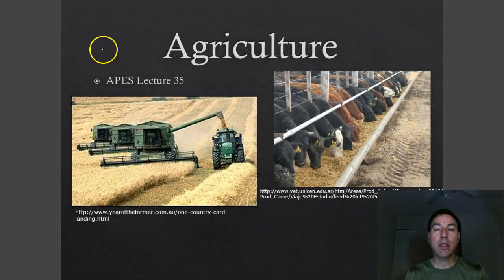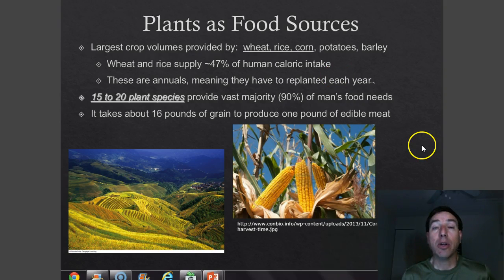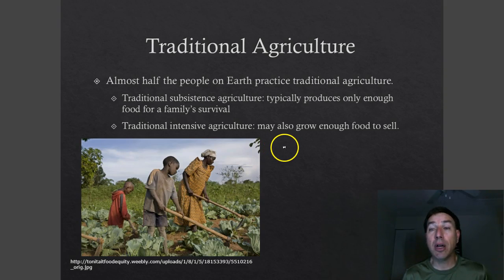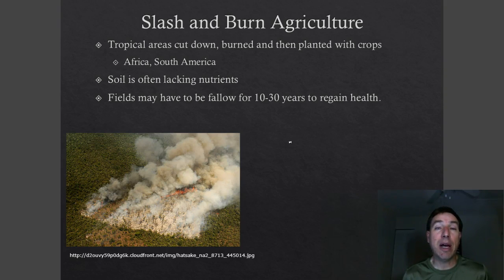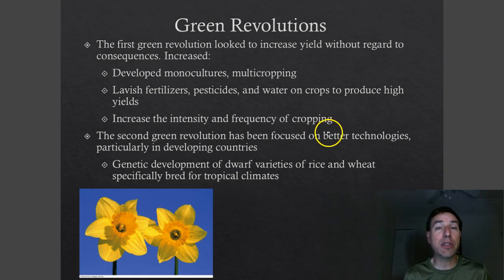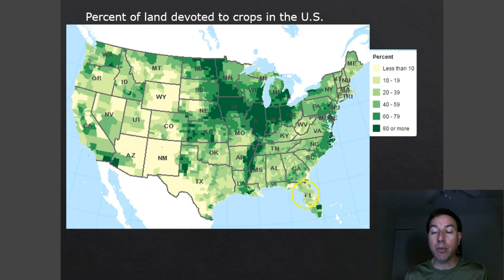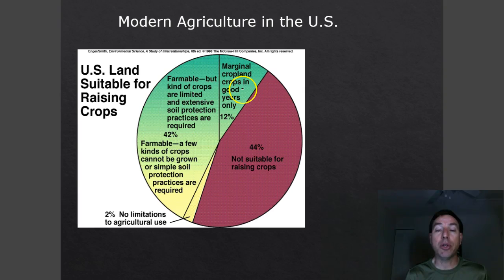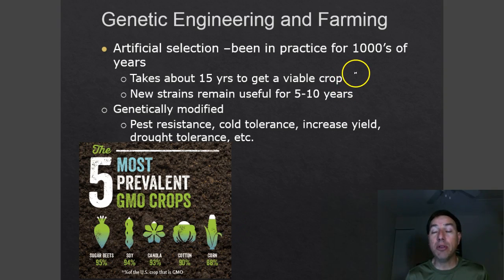APES Lecture 35 Agriculture